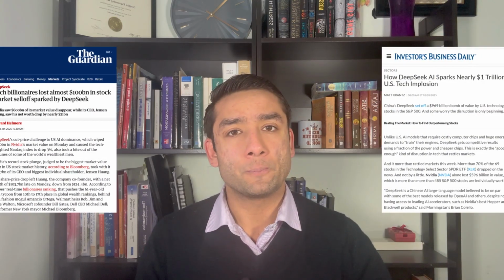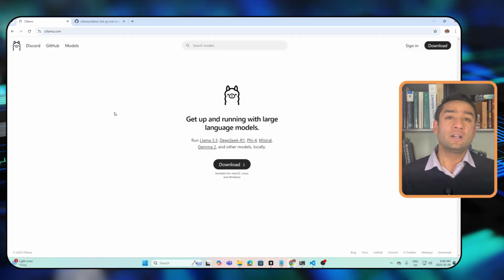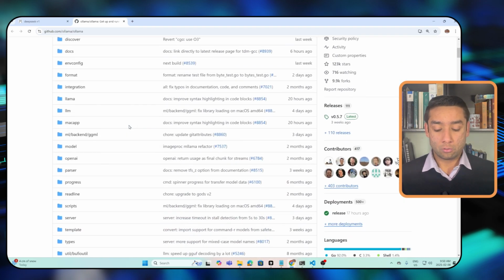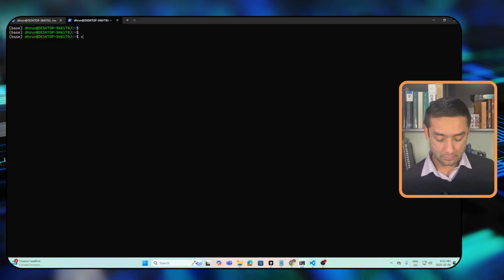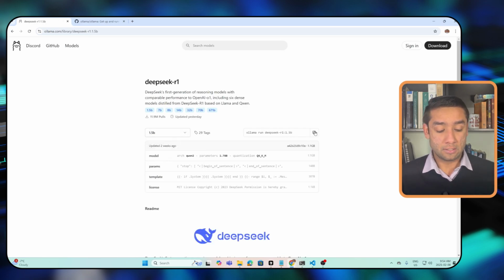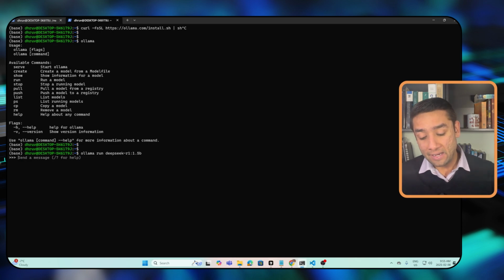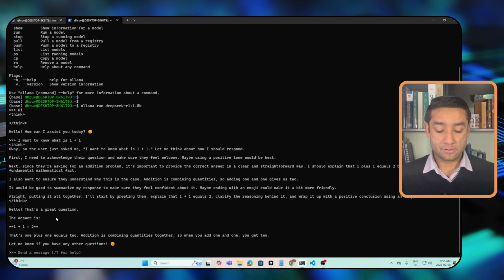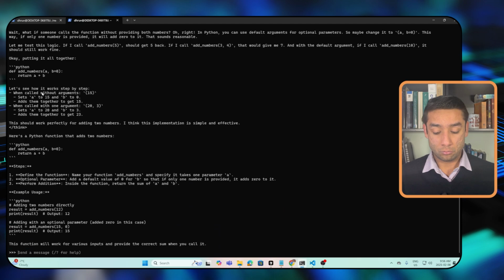Run DeepSeek-R1 locally with Ollama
Want to run DeepSeek-R1 on your own machine? In this video, we show you how to set up DeepSeek-R1 with Ollama for local AI model execution. Learn step-by-step installation, configuration, and performance benchmarks. Watch now and take control of your AI workflows!